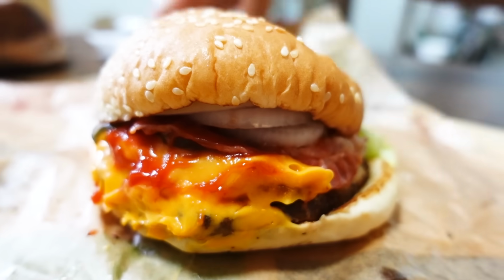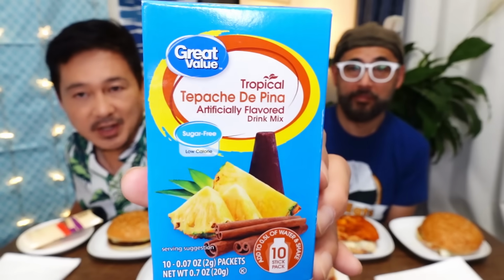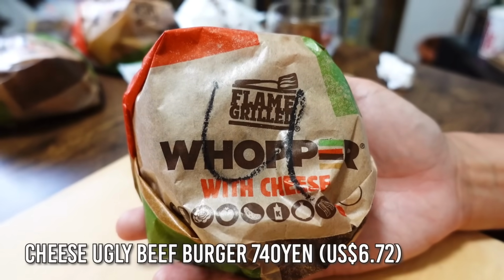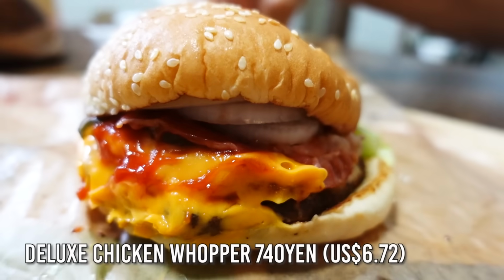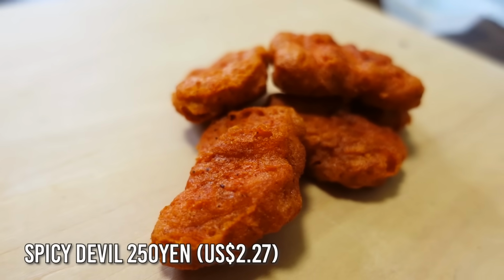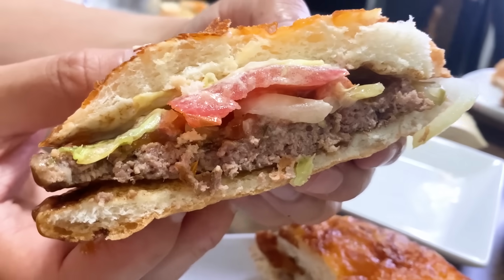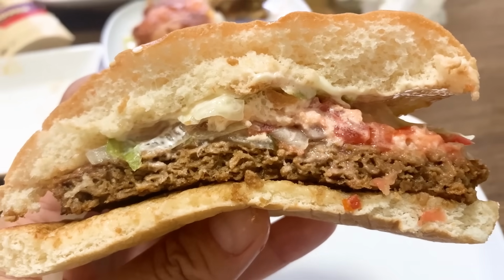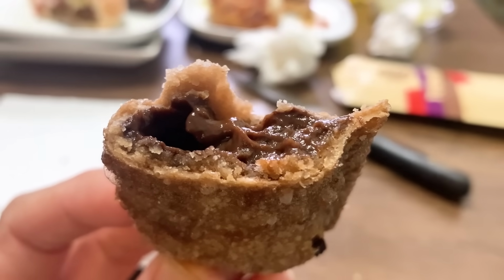Japan Burger King UGLY BURGER